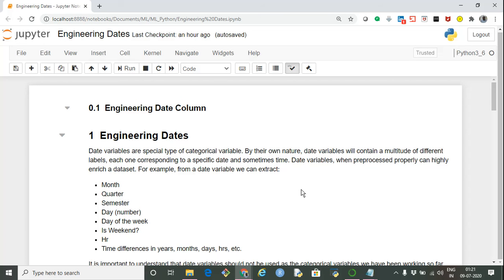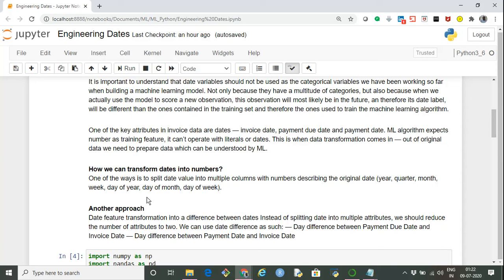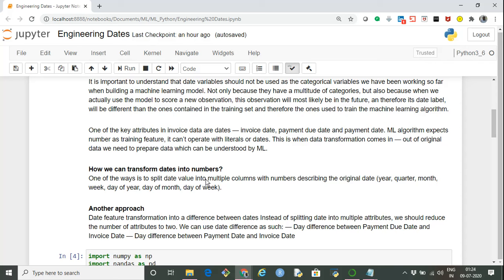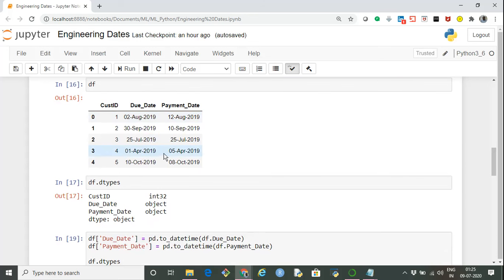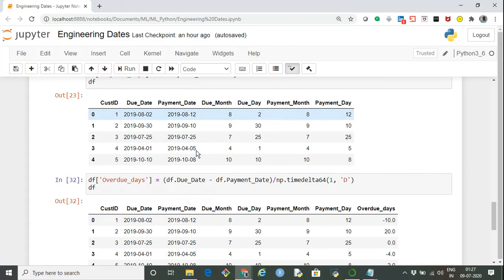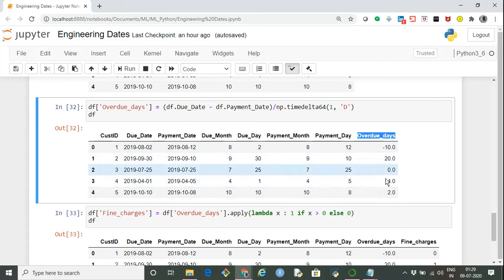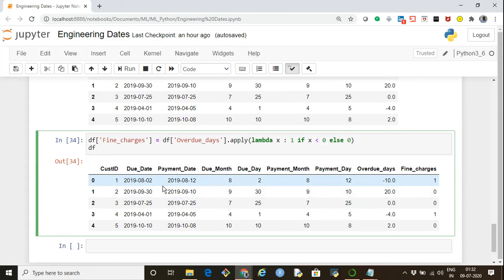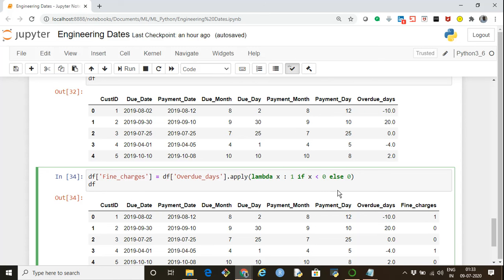Engineering Date Column